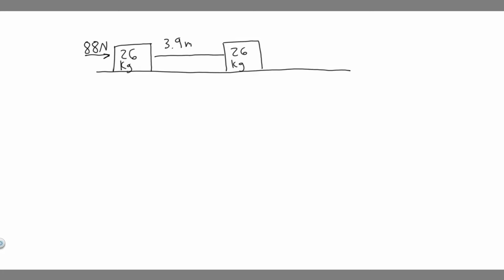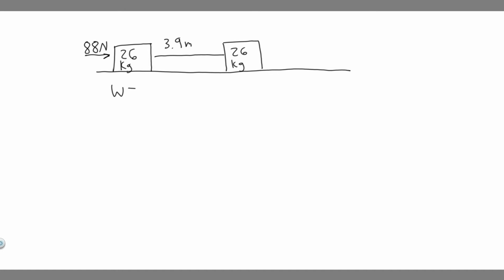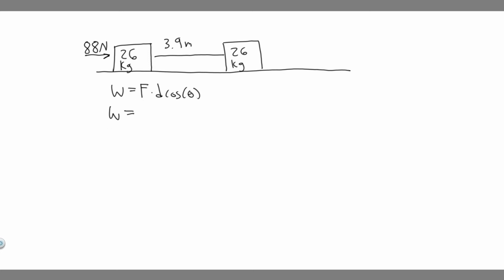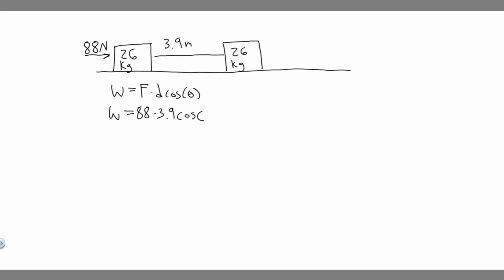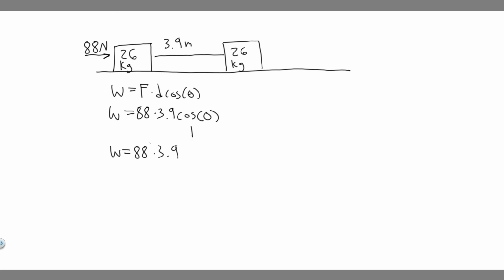A farmhand pushes a 26-kg bale of hay 3.9 m across the floor of a barn. If she exerts a horizontal f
A farmhand pushes a 26-kg bale of hay 3.9 m across the floor of a barn. If she exerts a horizontal force of 88 N on the hay, how much work has she done? .